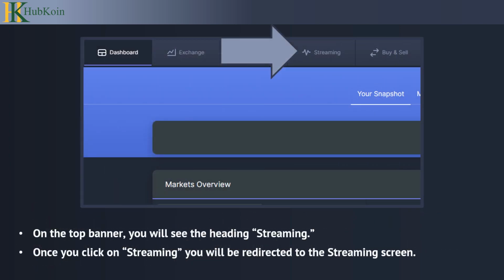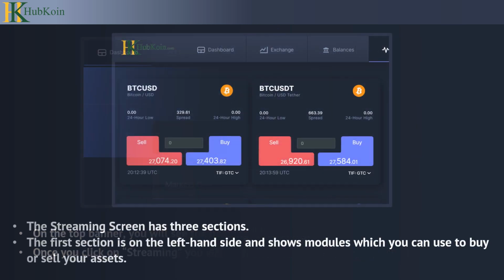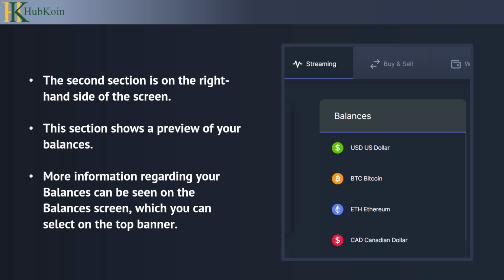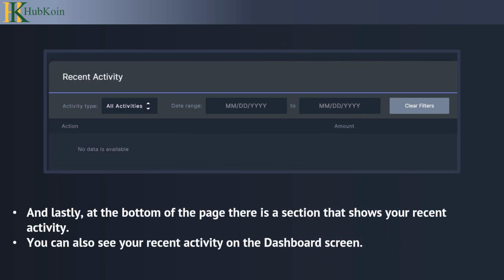HubKoin Exchange Tutorials - The Streaming Screen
We are.
HubKoin.io